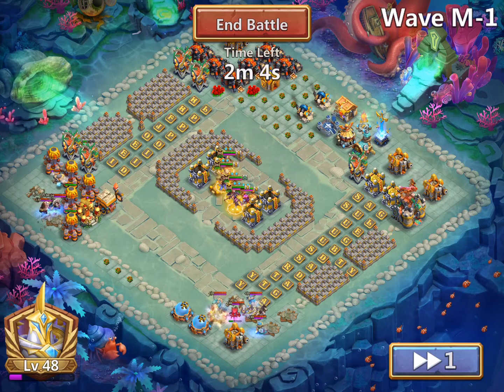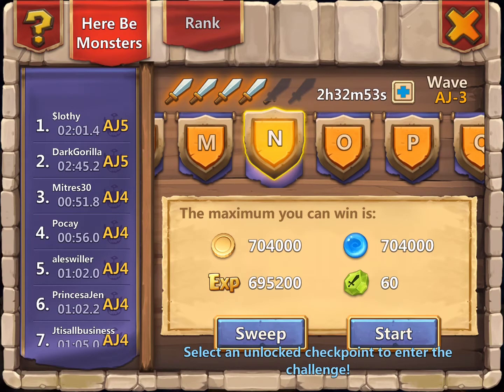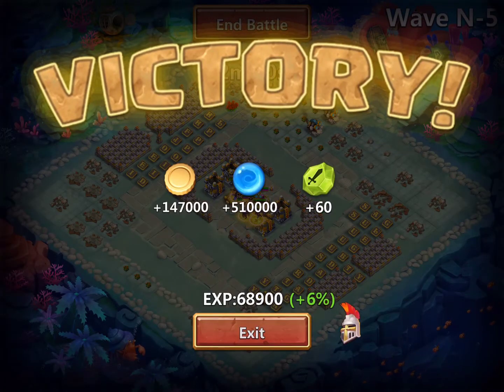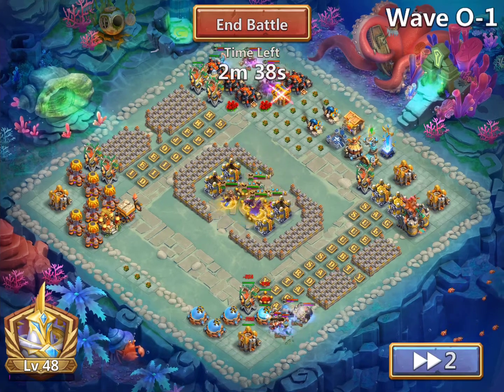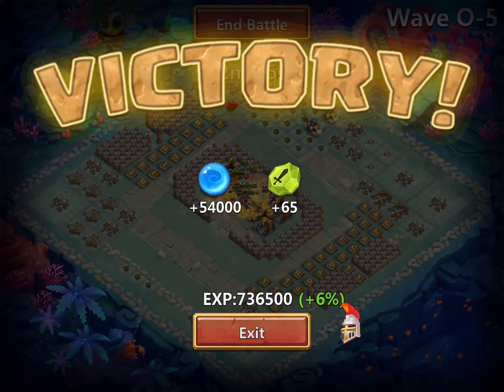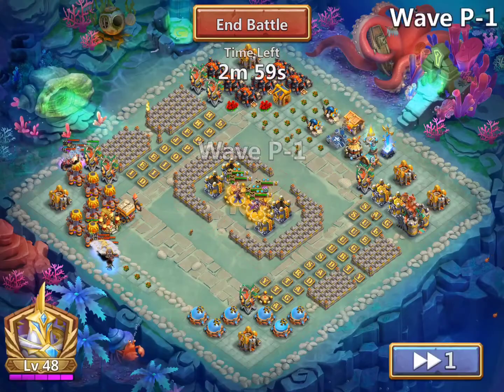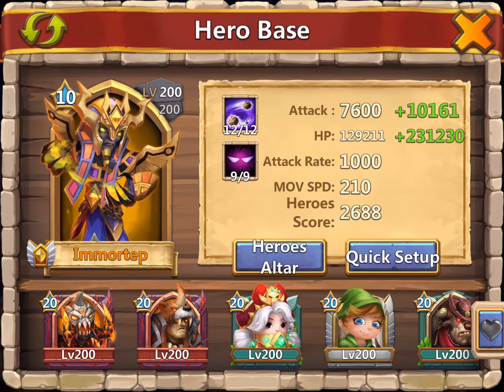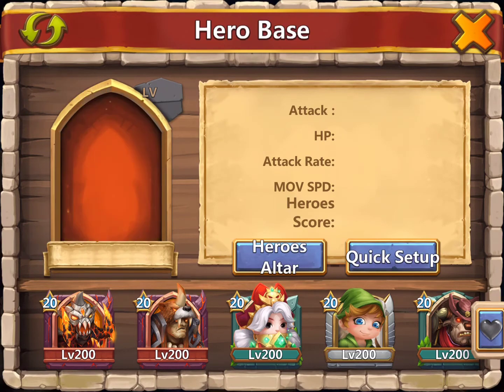Here Be Monsters HBM M N O P | How To | Castle Clash